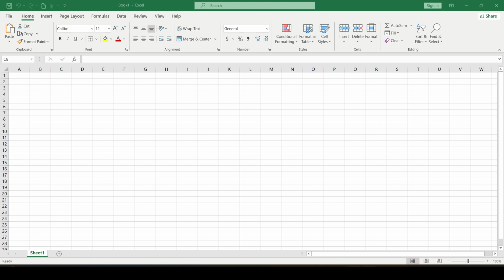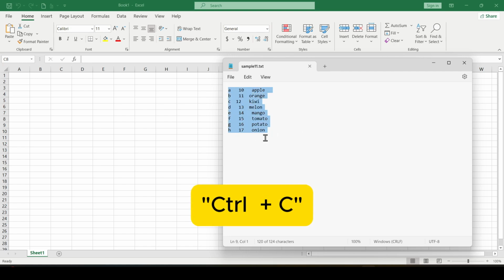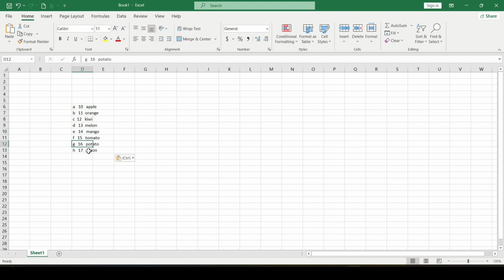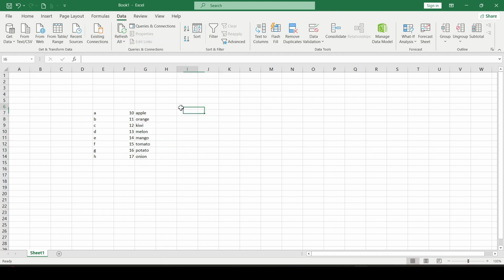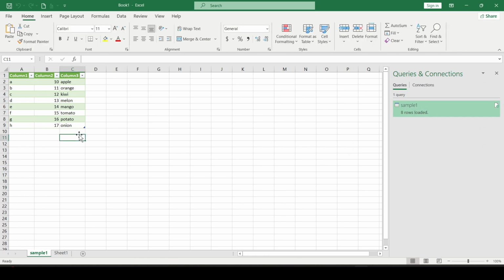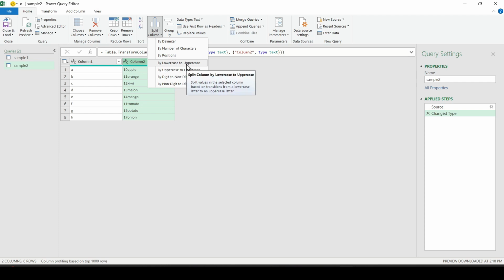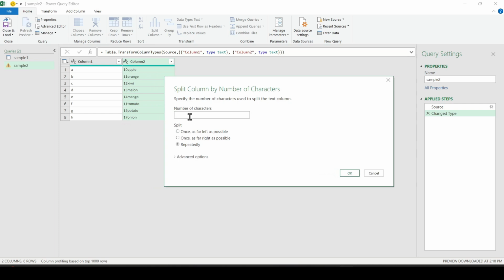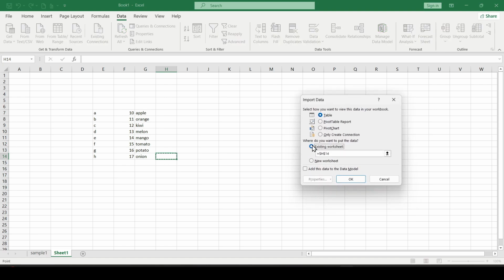How To Paste Data From Notepad To Excel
00:00 - Hello
00:10 - Copy and Paste
01:03 - A little trick
01:30 - Importing data